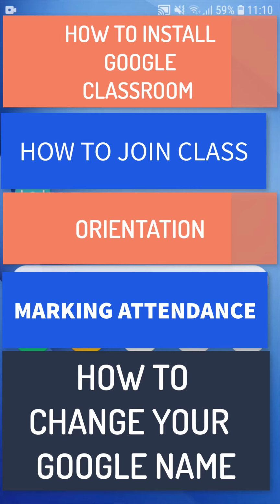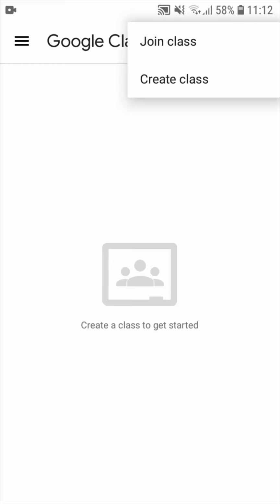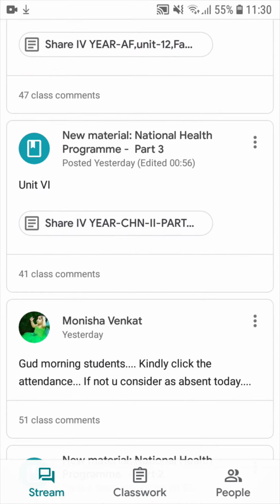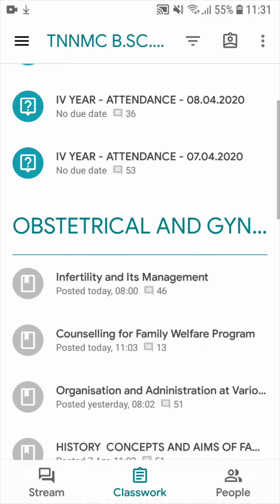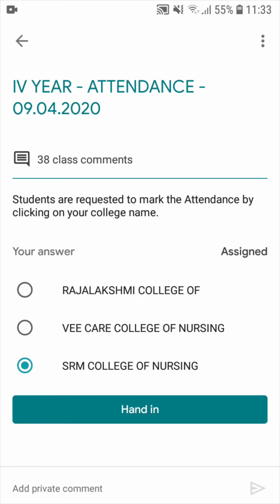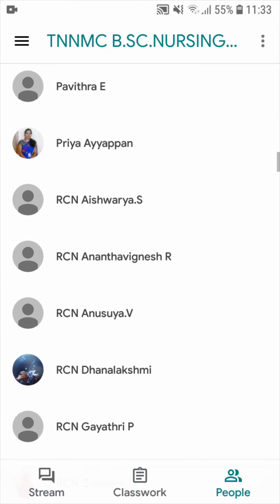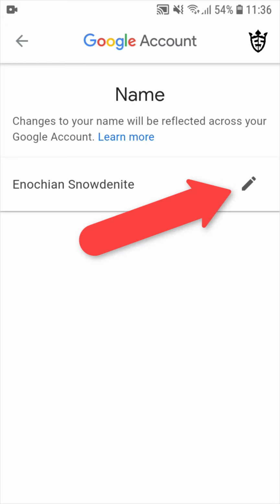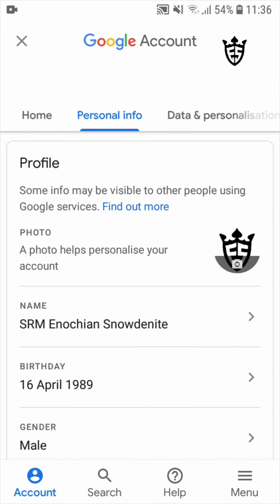GOOGLE CLASSROOM - NAME CHANGE, MARK ATTANDANCE & ORIENTATION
Beginners Video on Google Classroom - Installation, Join Class, Orientation, Marking Attendance and Changing Name.